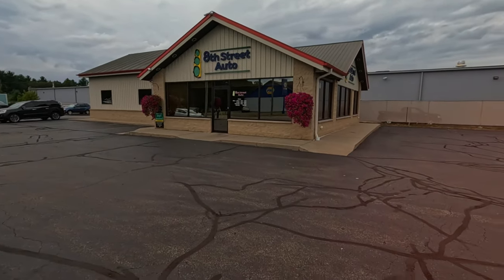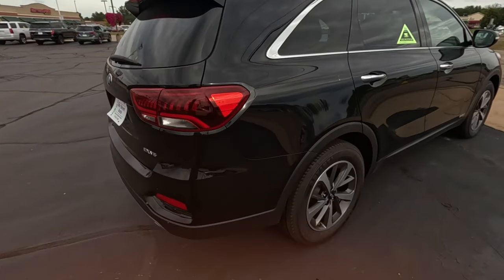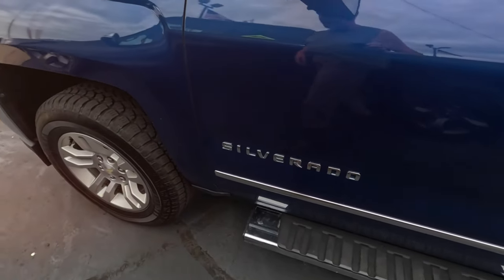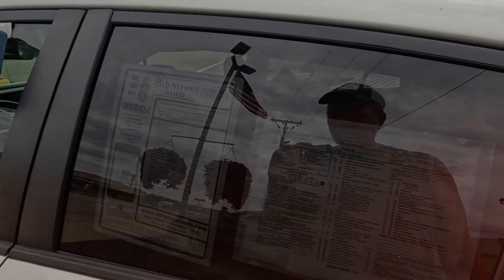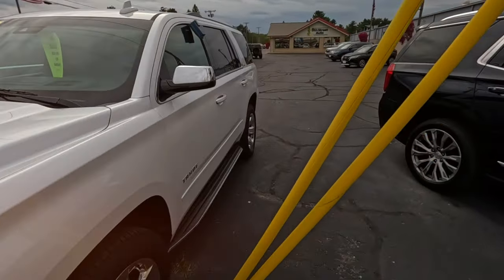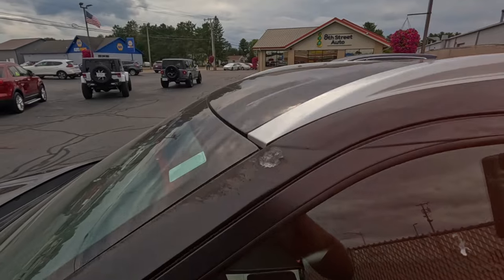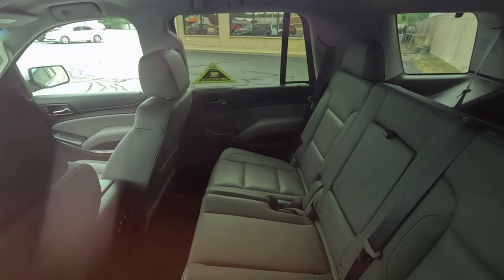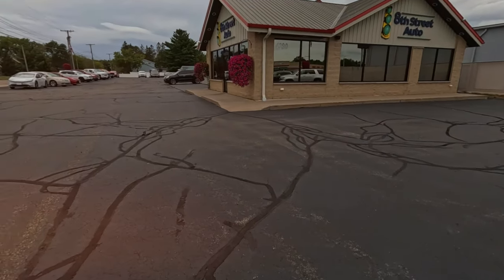Used Car Lot on 8th Street Walkthrough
Looking at some car lots to see current market conditions. Wisconsin Rapids Wisconsin.